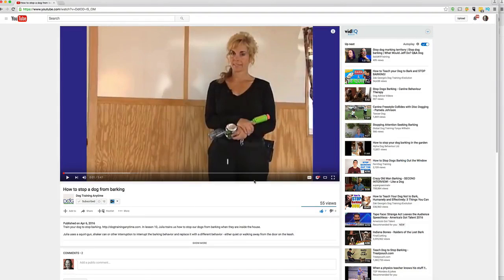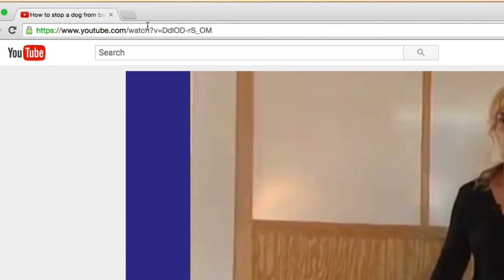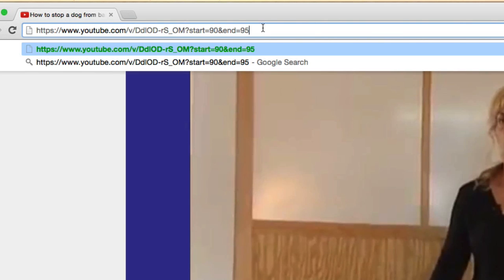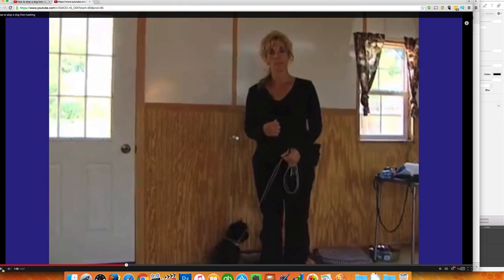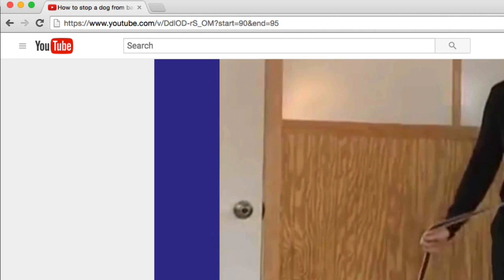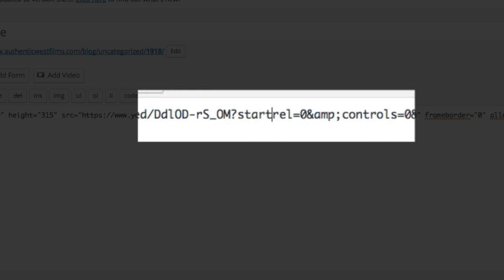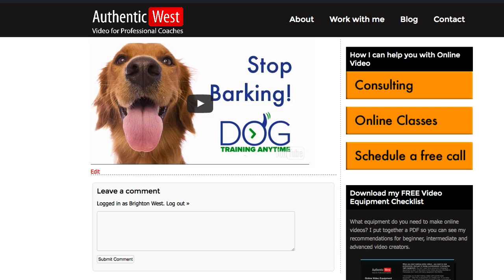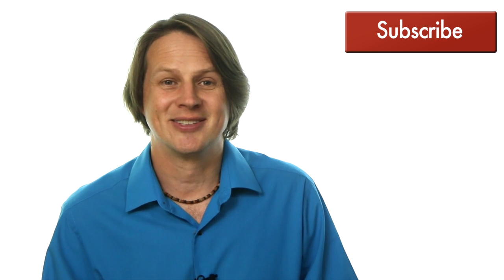How to define start and stop points in your YouTube videos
IF YOU HAVE TROUBLE WITH THIS METHOD, LOOK TO THE FIRST COMMENT. This is still working for me in Chrome, but others seem to be having problems.

When creating content for your audience, video is by far the most captivating. If you have a WordPress site, all you need to do is plug in the embed code and voila - people can view the video on your website.

But sometimes we only want to share the important parts or the highlights. Today, I'm going to show you how it's done.

Start and stop videos at specific points

Last week, I showed you how to define a starting point for videos you share. We are going to take that one level higher and define a stopping point as well.

Sharing and embedding are two different things, and so the steps to do them are slightly different.

Sharing YouTube videos

Head over to YouTube and find the video you want to share. Let's take this video as an example.

Find the part you want to highlight - where you want the video to start and stop. Convert those values into seconds.
Example: You want to highlight 01:30-02:10 of the video. In seconds that would be 90-130.

Delete '?watch'
Replace the '=' with '/'
Add '?start=x' and '&end=y', where x = starting point in seconds and y=end point in seconds.

When you go to the new URL, the video will show up in full screen and start and stop at the defined points.

Embedding YouTube videos on WordPress

Find the video you want to embed. Let's use the same video above.

Click on Share, then Embed

Click Show more, then check Show player controls only.

Copy the highlighted code.

Go to your WordPress site and create a new post/page.

Click the Text tab and paste the code.

Edit the code. Click this link to view the code (brackets aren't allowed in the description)

On that last step, you need to add 'start=x&end=y&amp;' where x = starting point in seconds and y=end point in seconds.

There you have it! What videos are you going to embed in your website? Remember to do the steps above so you can quickly give the information your audience needs.